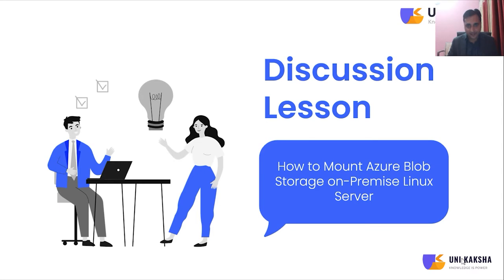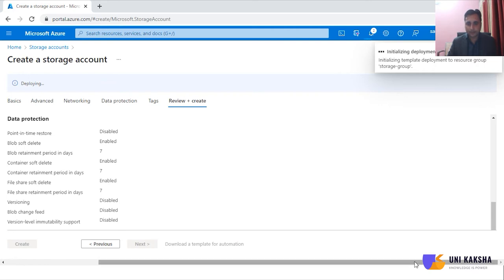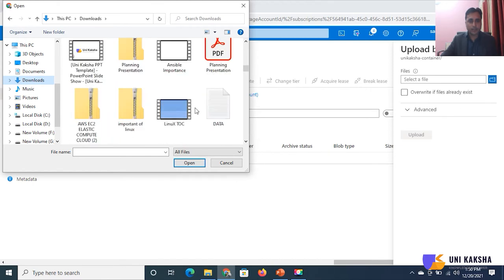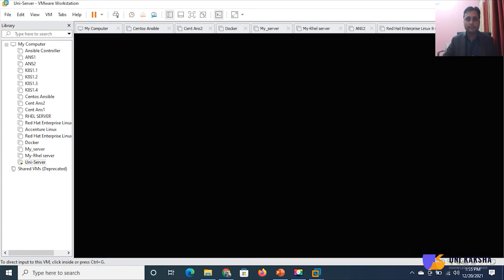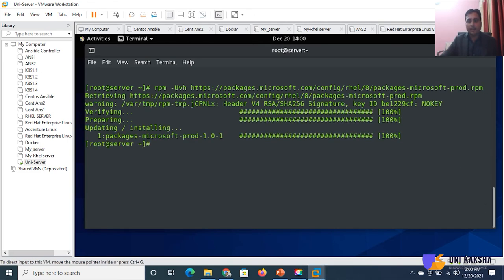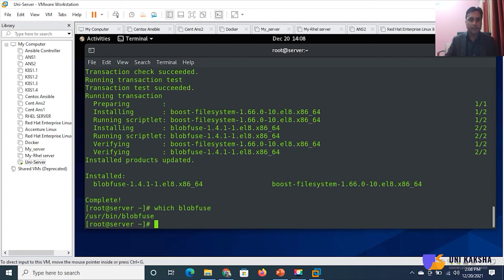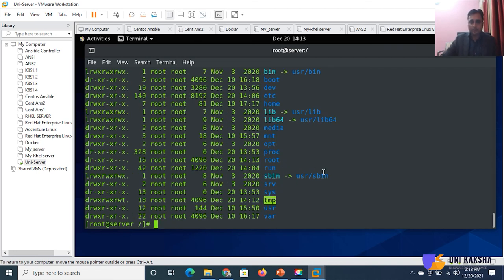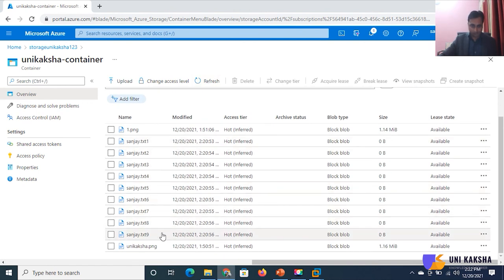How to Mount Azure Blob Storage on - Premise Linux Server